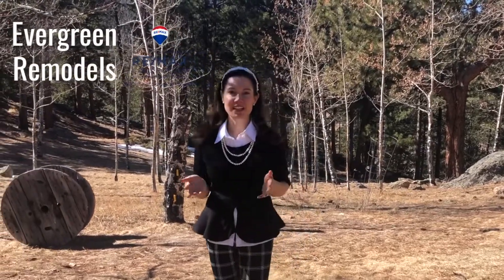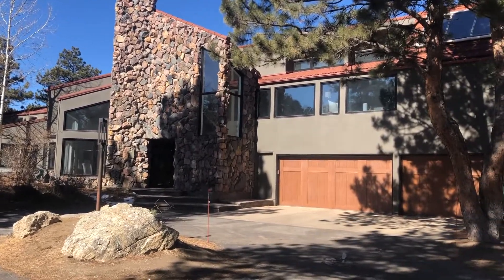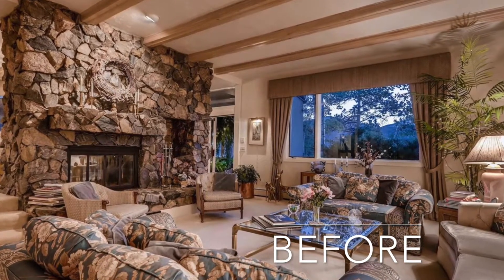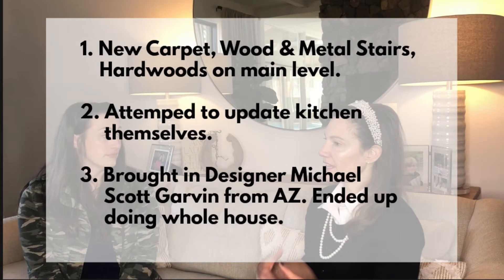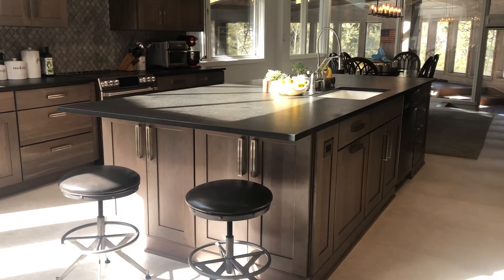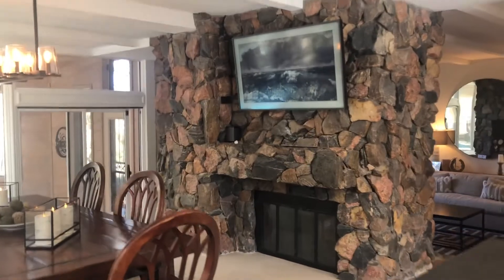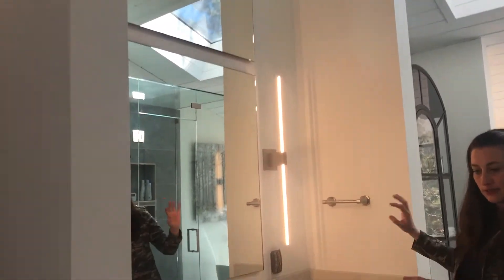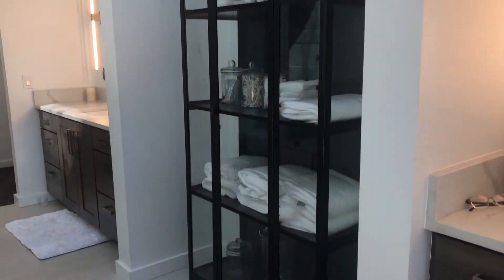My Movie 1